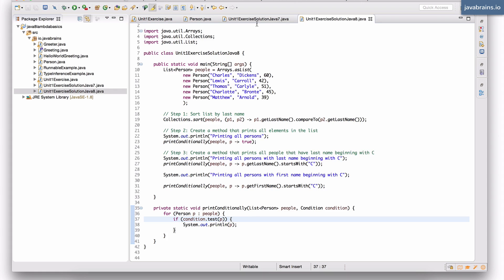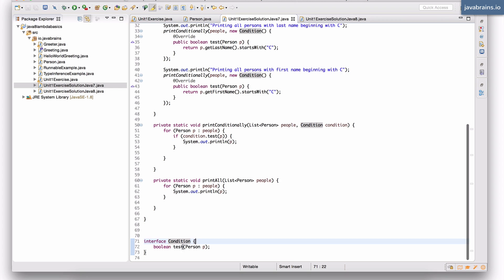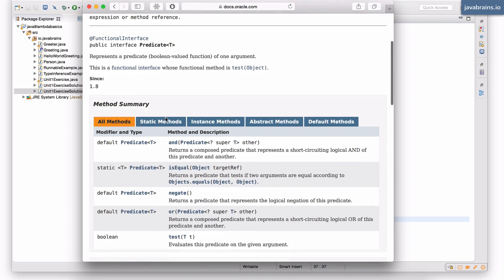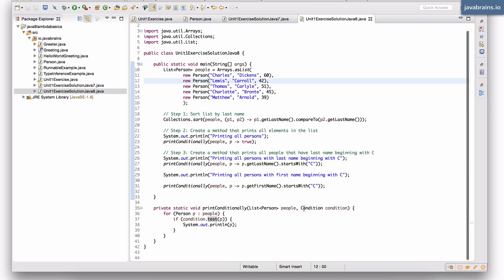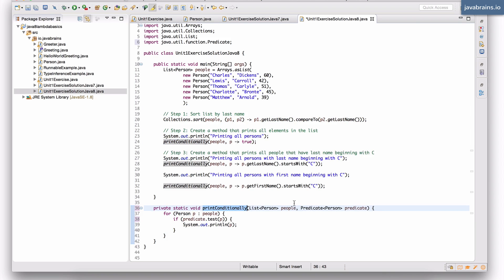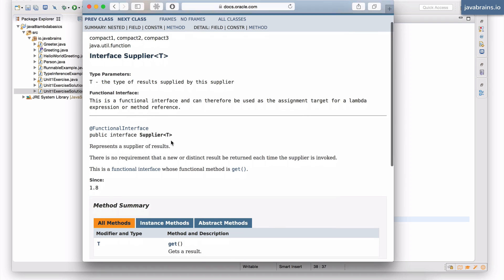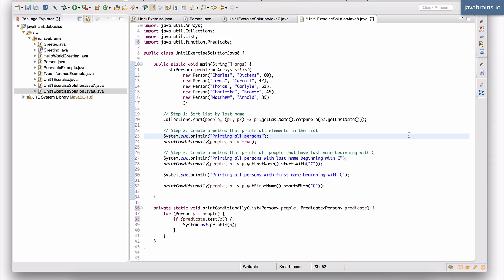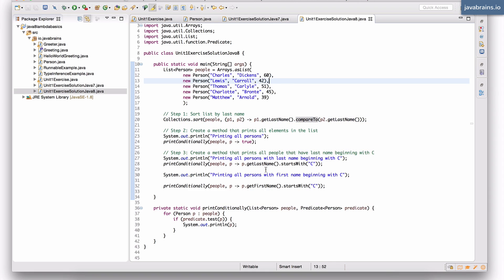Java 8 Lambda Basics 15 - Using Function Interfaces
Let's look at some out-of-the-box functional interfaces that come with Java 8 that lets us write some lambda expressions without having to declare an interface first.